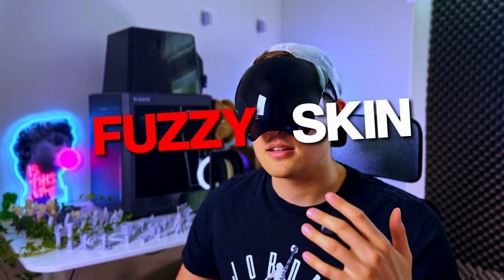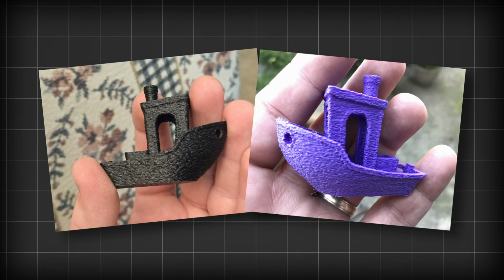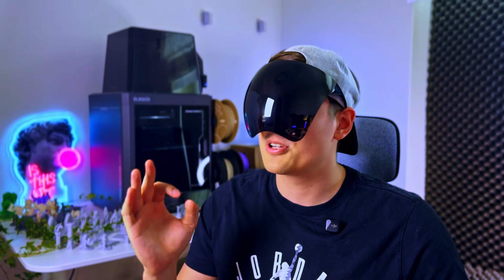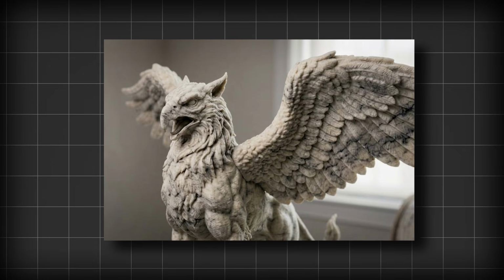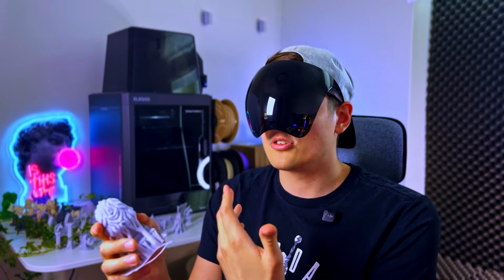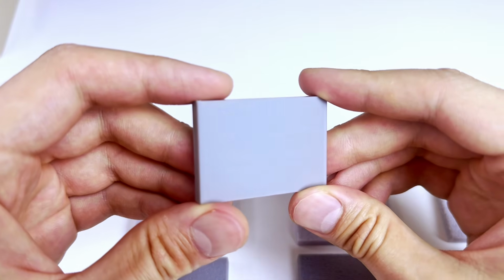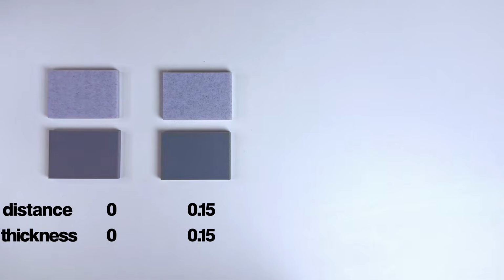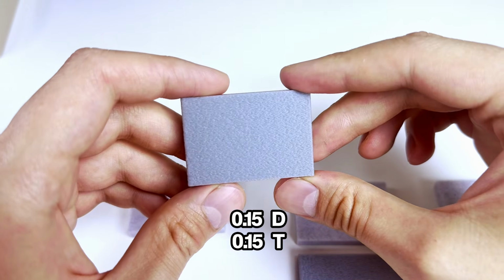INVISIBLE Layer Lines! - 3D Print with Texture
What is Fuzzy Skin? Does it help with 3D printing overall? What are the best Fuzzy Skin settings?
Let's deep-dive into it together!
In this video I'm comparing different 3D printing settings to achieve the best outcomes.